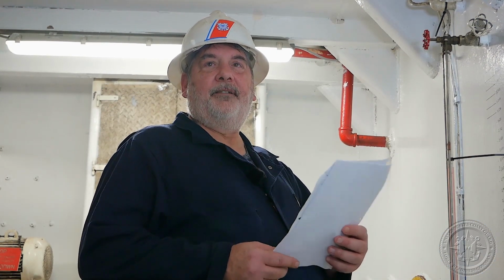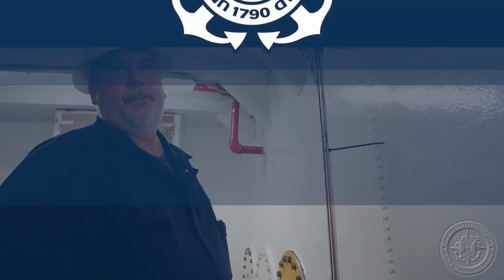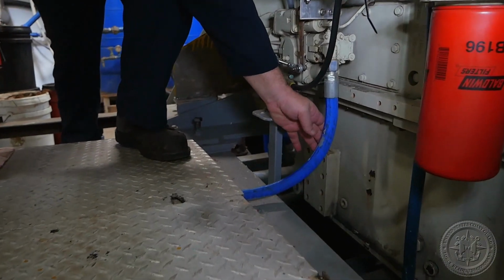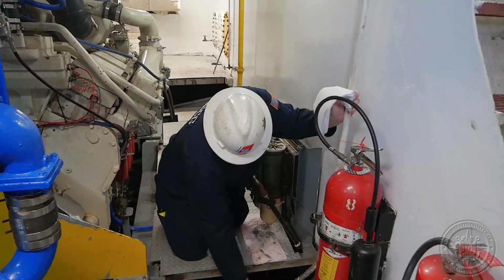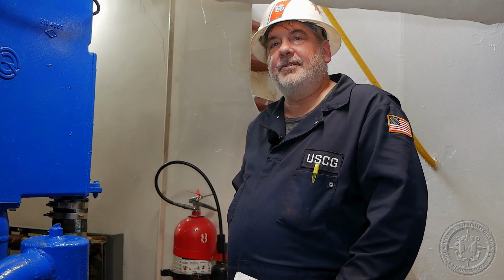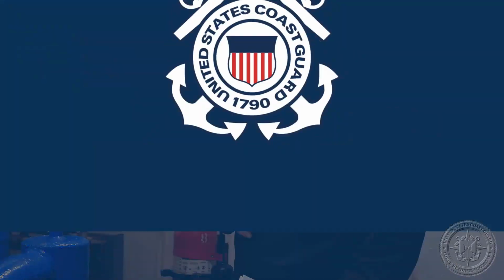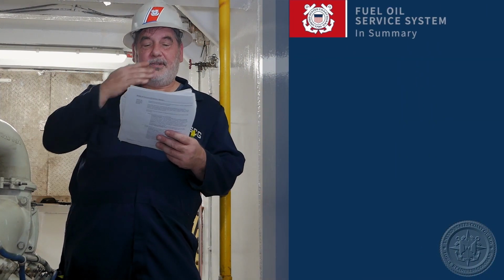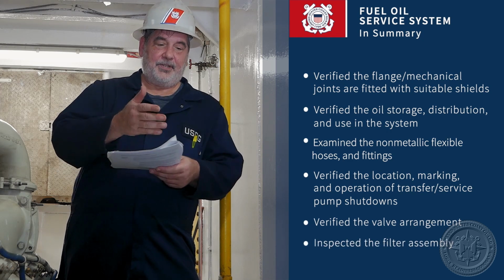CGHowTo Inspect Fuel Oil Service Systems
MIPSA: Engineering